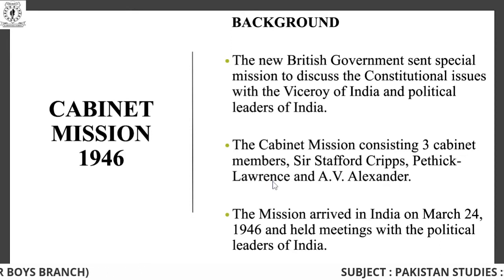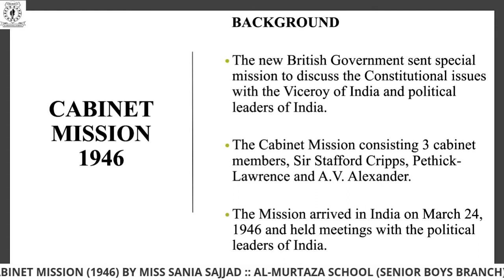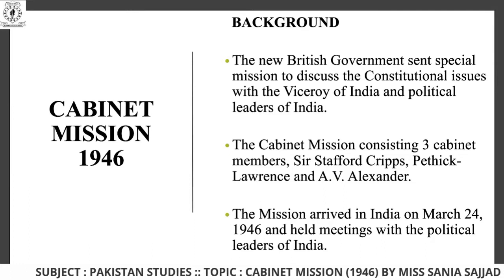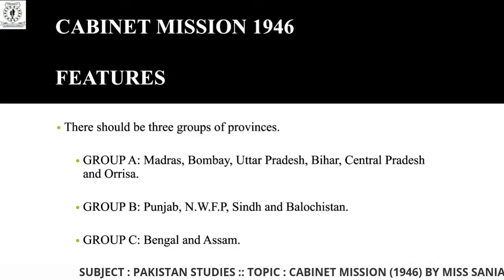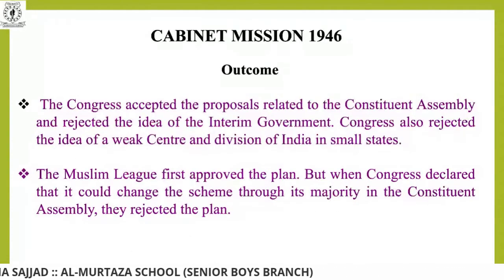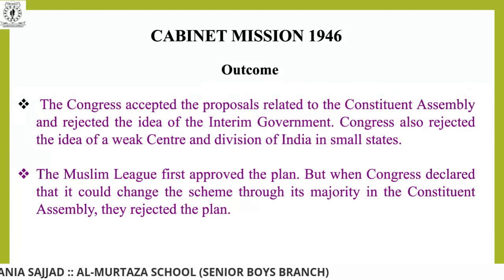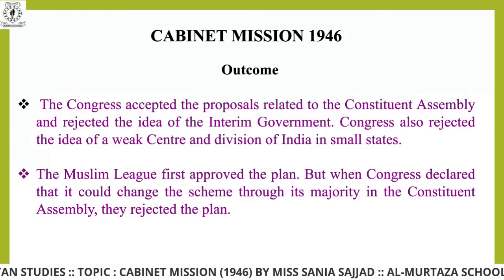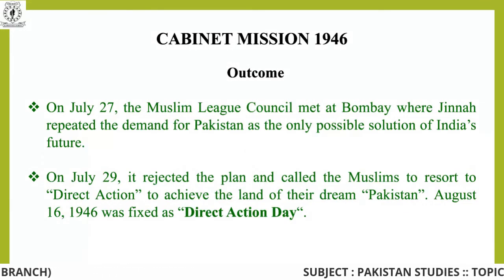Cabinet Mission -1946